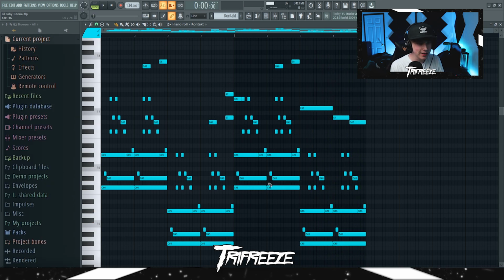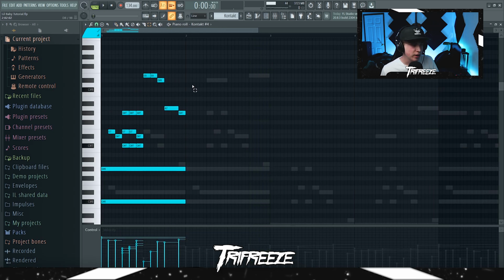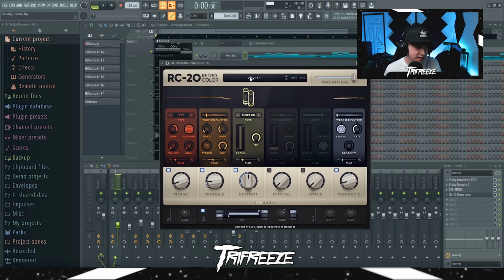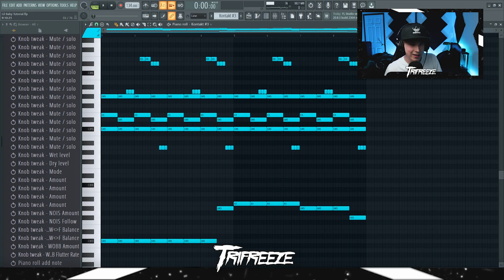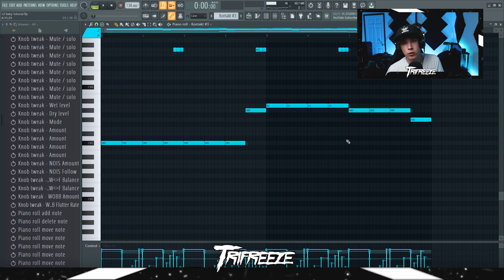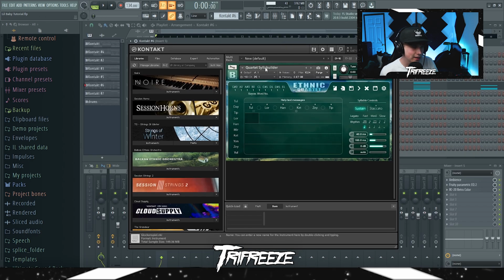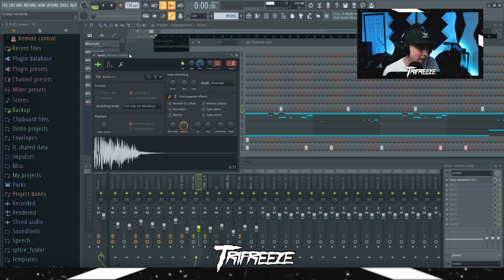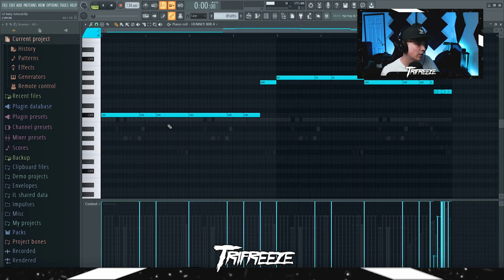How To Make CRAZY Dark Triplet 4PF Beats From SCRATCH (Lil Baby) | FL Studio (Dark Sample Tutorial)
What's poppin?💯🔥 This tutorial shows you how to make orchestral triplet beats from scratch in 4PF / Lil Baby style...

Timecodes
0:00 Sample Preview
0:14 Intro
0:40 Piano
3:08 Bass Notes
4:07 Violin
5:05 Tremolo strings
5:26 Choir
6:06 Low strings
6:28 Beat preview
6:46 Clap
6:49 Hi Hats
7:30 Snare
7:46 808
8:16 Crash
8:19 Hat
8:27 Crazy fye lit outro lmao 💯🔥👀

Tags (ignore)
triplet 4pf tutorial
lil baby beat tutorial
how to make lil baby type beat
lil baby type beat tutorial
new atlanta tutorial
4pf sample tutorial
4pf beat tutorial
lil baby triplet bounce tutorial
triplet bounce tutorial lil baby
kontakt sauce
loop breakdown
pvlace loop breakdown
808 mafia sample tutorial loop breakdown